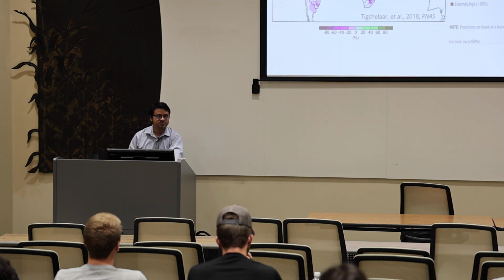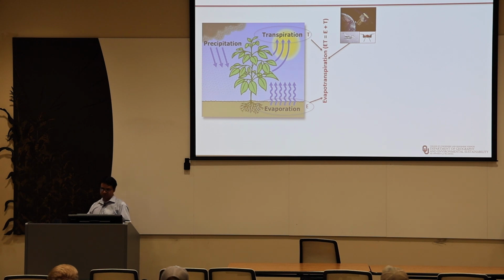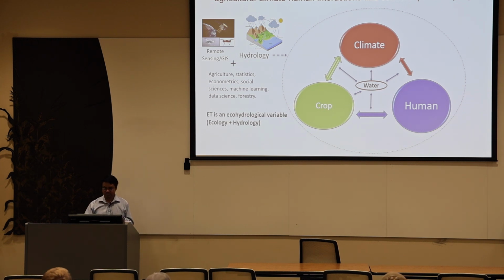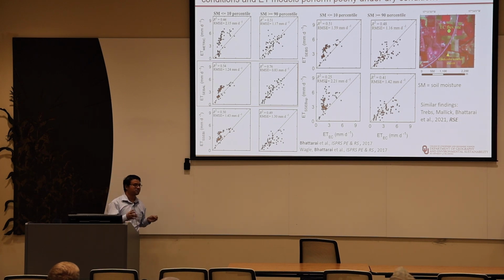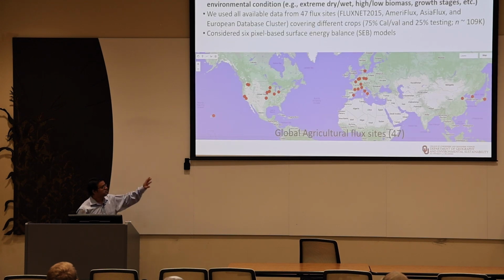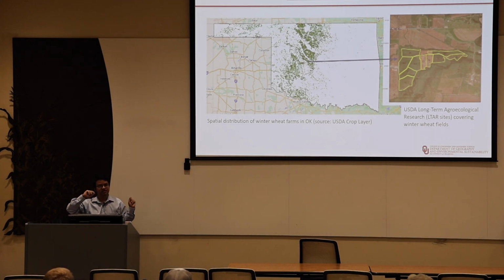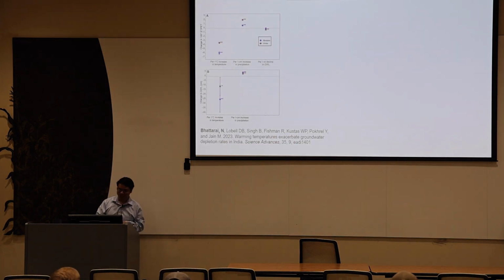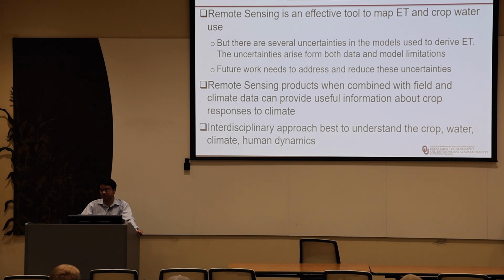Dr. Nishan Bhattarai from the University of Oklahoma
The speaker specializes in agro-hydrological remote sensing, with research focused on modeling crop water use, global sustainability challenges, and assessing the impacts of climate change and agricultural practices on water resources. Dr. Nishan Bhattarai's research has also been featured in The New York Times, CNN, and other leading news outlets.